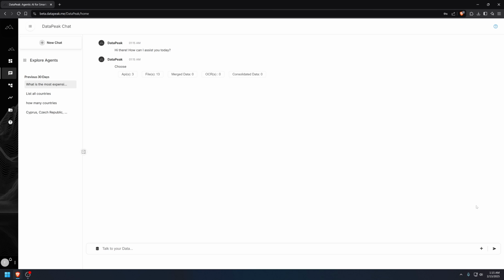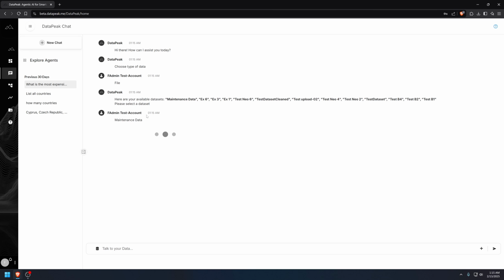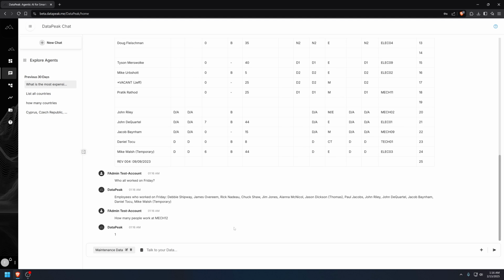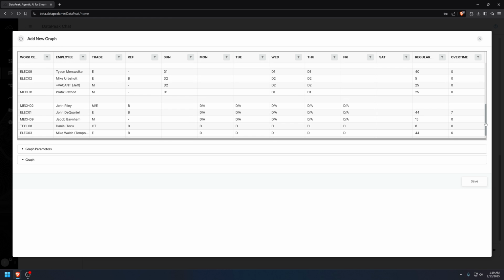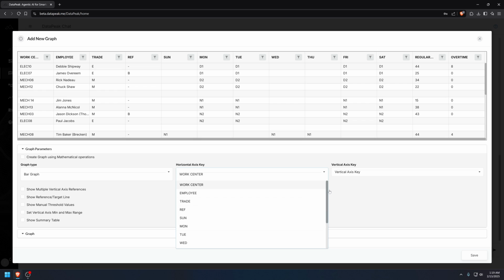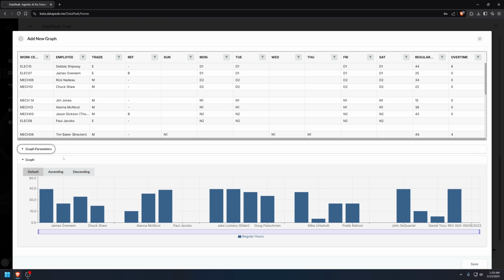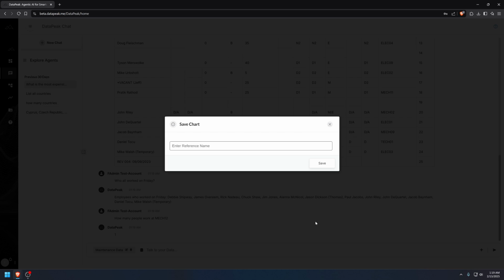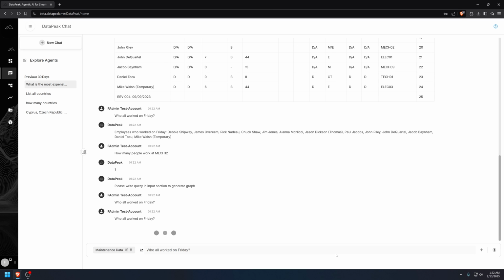2. DataPeak Chat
A brief overview of the DataPeak Chat functionality.

Chapters:
0:00 - 0:15 - Intro
0:15 - 0:45 - Chat Sessions
1:08 - 1:55 - Queries & Functions
1:55 - 2:14 - AI Responses
3:14 - 3:37 - Data Demo
3:37 - 4:42 - Advanced Graph Demo
4:42 - 4:55 - Auto Analysis Graph Demo
4:55 - 5:22 - Other Features